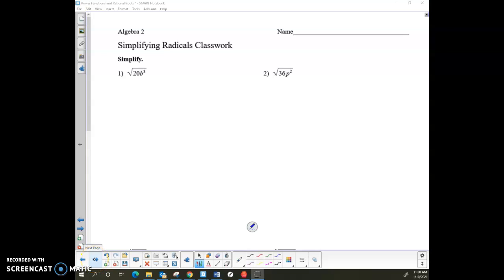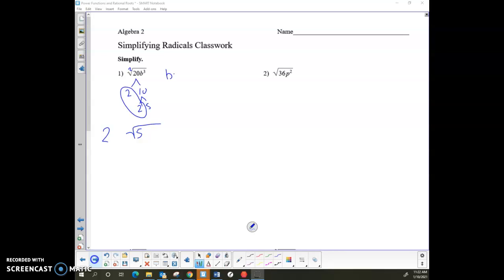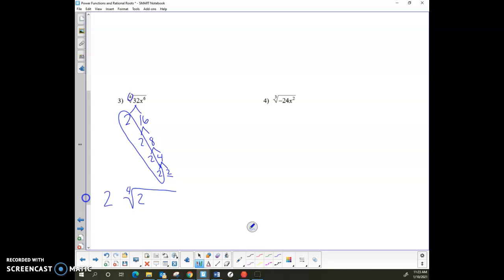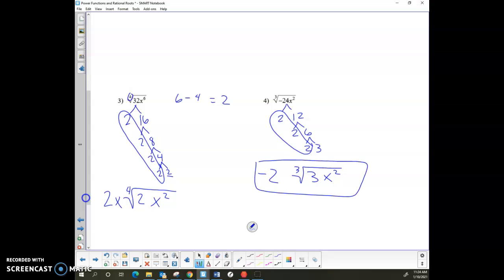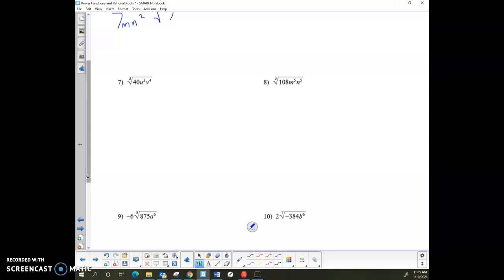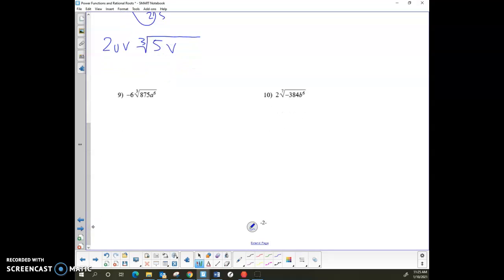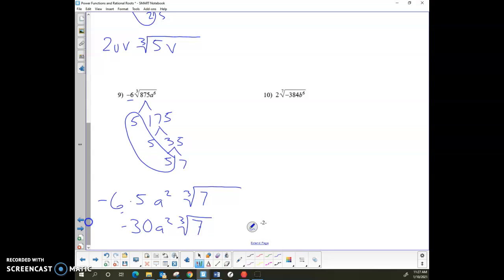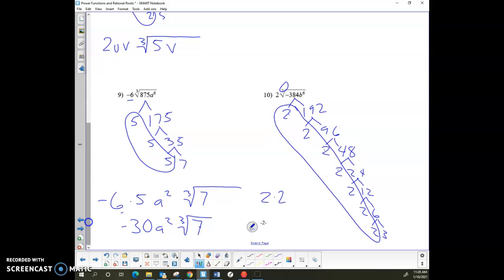Simplifying Radicals 20-21